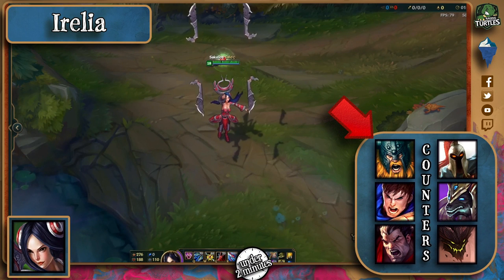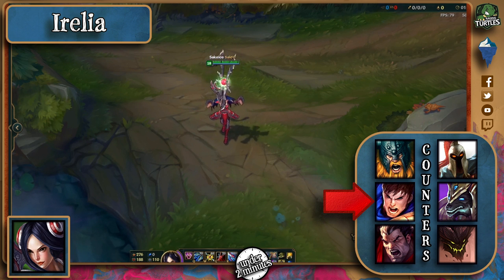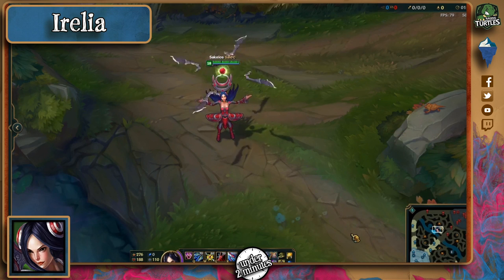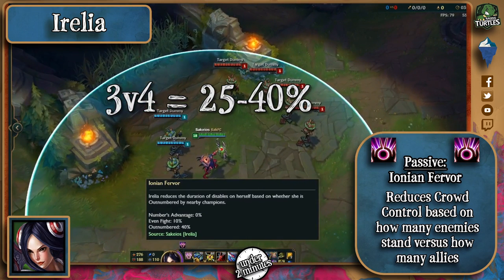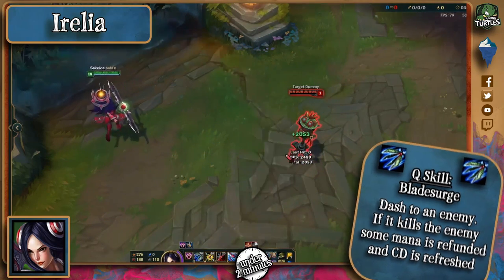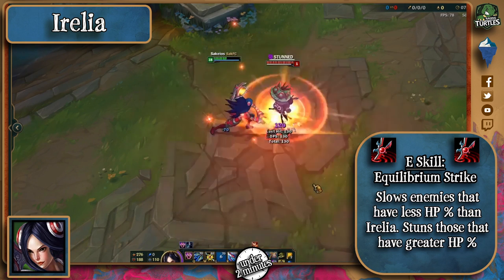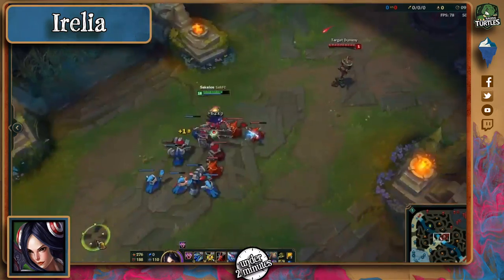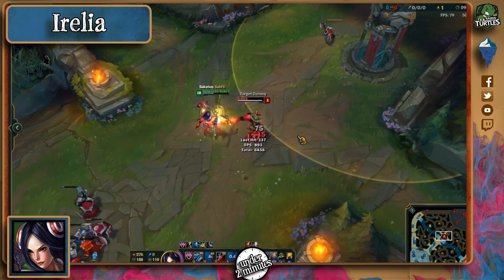How The Old Irelia Worked (Under 2 Minutes)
Ever wondered how Irelia's kit used to work? Search no more!